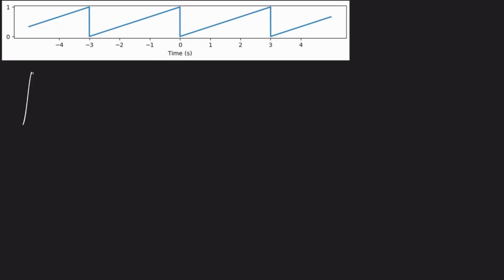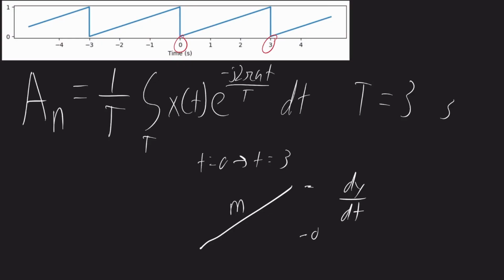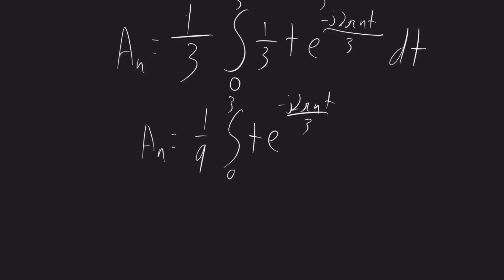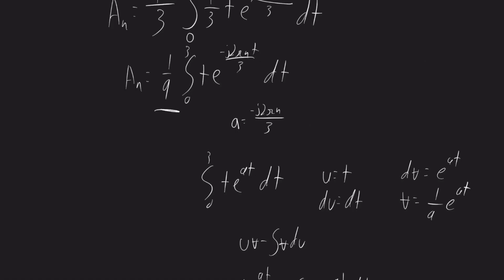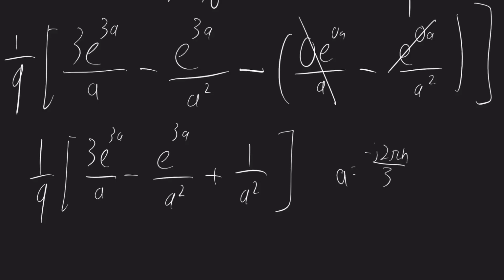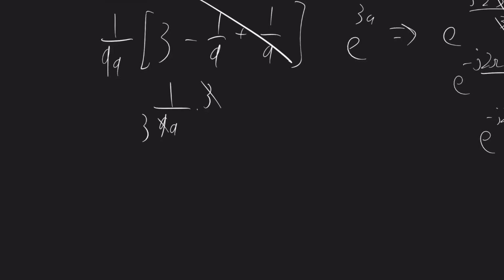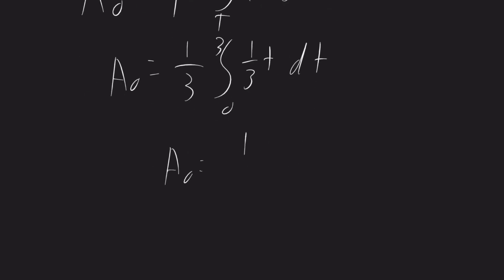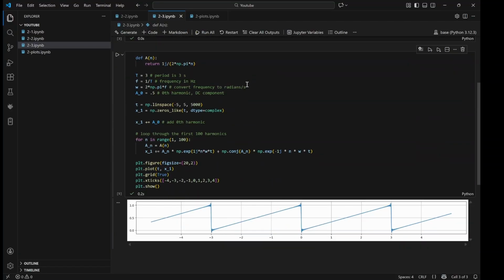How to Find the Fourier Series Coefficients of a Sawtooth Wave